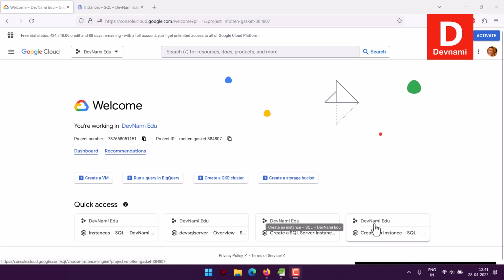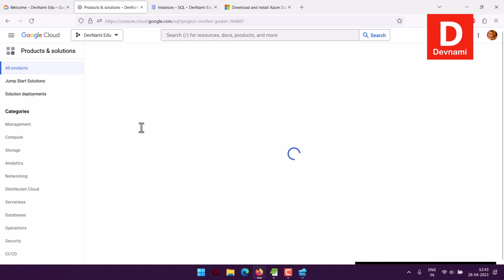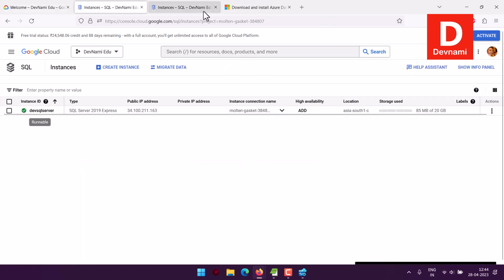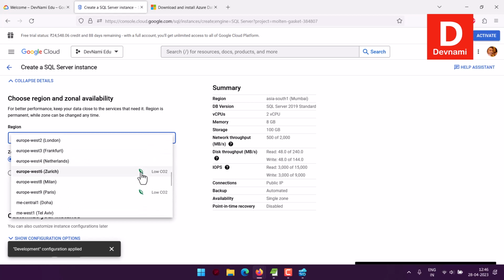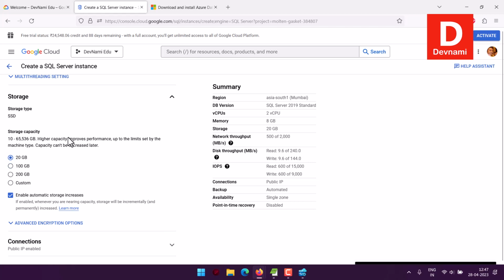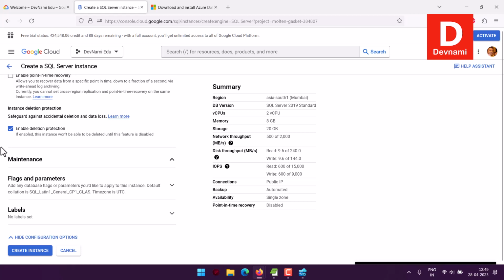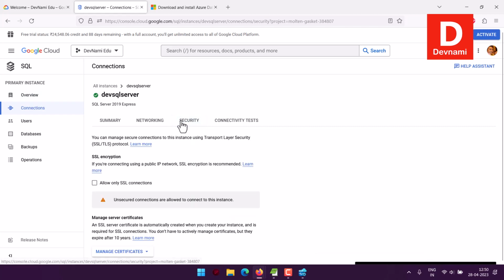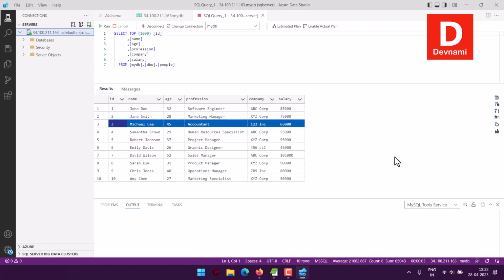Google Cloud - Connect SQL Server to Azure Data Studio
Learn Connect SQL Server to Azure Data Studio in Cloud SQL.